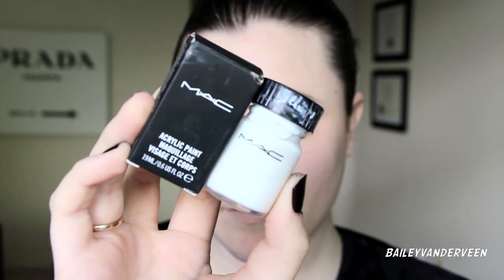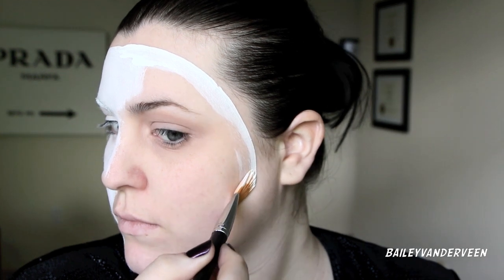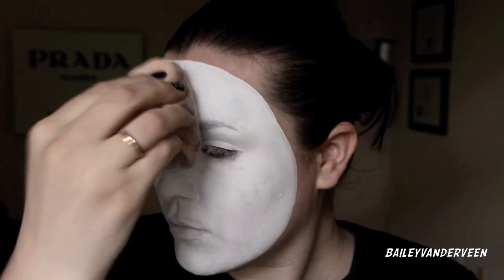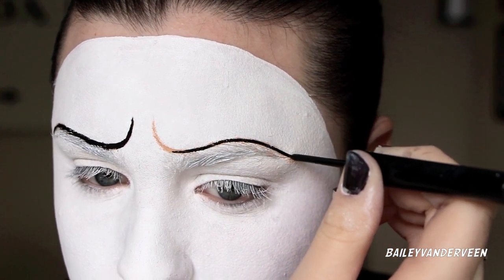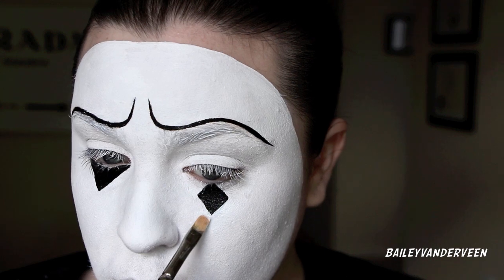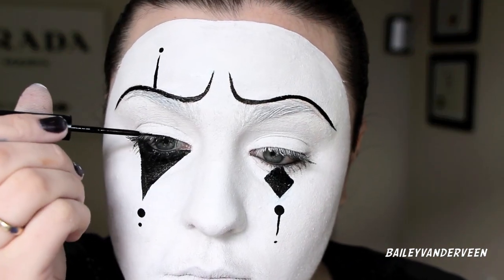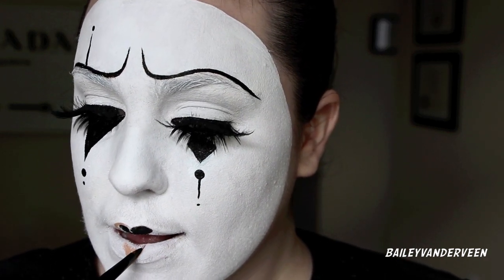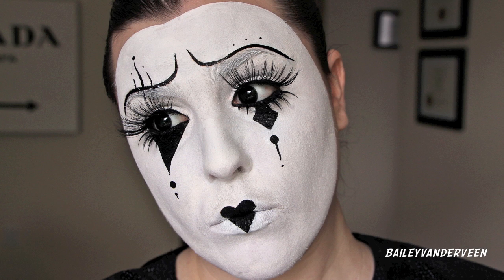MIME / CLOWN HALLOWEEN MAKEUP TUTORIAL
Mime / Clown / Freakshow - American Horror Story Makeup tutorial Halloween 2014

City Cosmetics Pore Targeting Treatment (Pore Filling Primer)
Sigma Eyeshadow Base - Bare Persuade
MAC Acrylic Paint: White & Black
RCMA No Color Powder
NYX Collection Noir Liquid Eyeliner
NYX Epic Black Mousse Liner
Rimmel Scandaleyes Eyeliner
NARS Black Eyeliner
NYX Lashes - Bondage
MUFE Lashes - Bayly